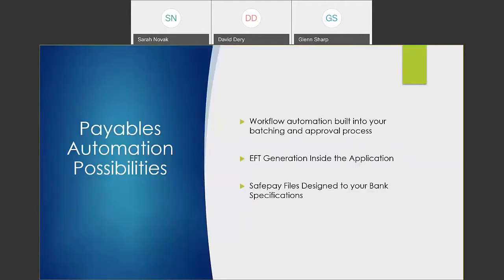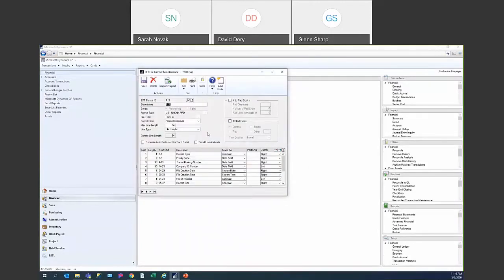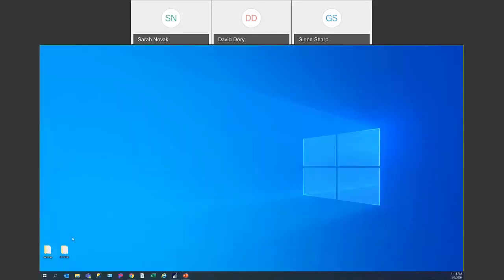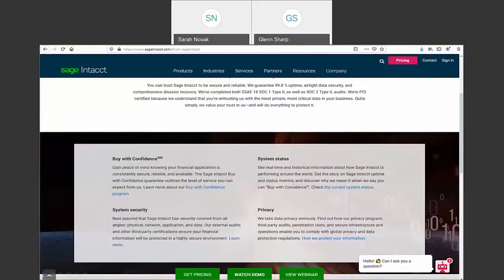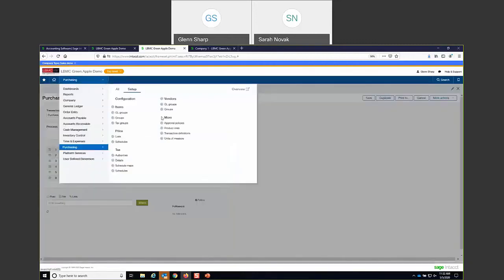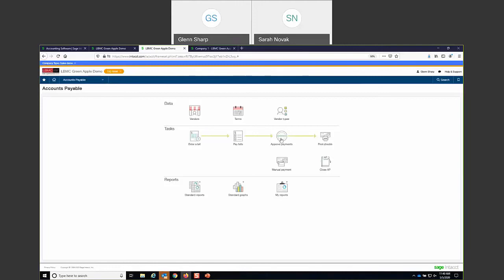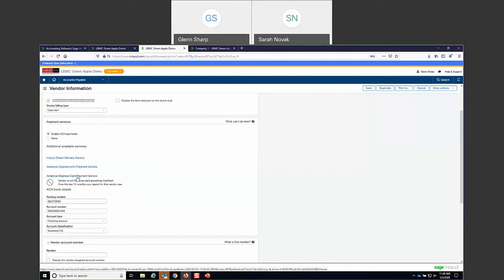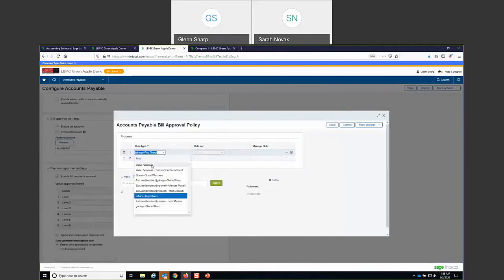AP Processes Right in GP and Intacct That You Can Use Now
Do you currently use Sage Intacct or Microsoft Dynamics GP as your ERP? Both platforms have AP automation features to help you improve business processes and heighten security for your organization. Is your Procurement process too cumbersome? We'll talk about how Intacct can: - Speed up approvals in your AP process - Eliminate handwritten checks by adding digital check signatures - Pay Vendors more efficiently with electronic payment - Communicate more effectively using Intacct Collaborate Our expert in GP will talk about some native functionality that enables you to: - Pay vendors more efficiently with electronic payments - Cut down on fraud and duplicate entries with SafePay - Automate processes using GP Workflows